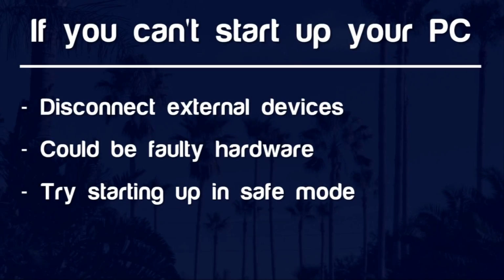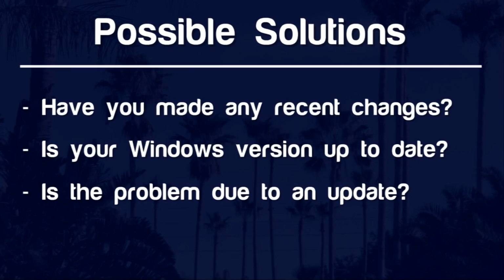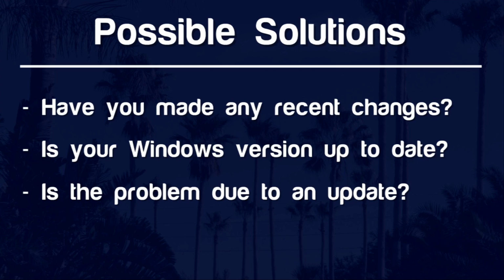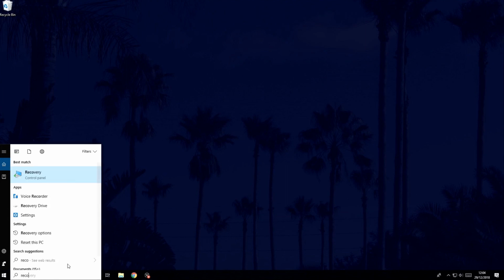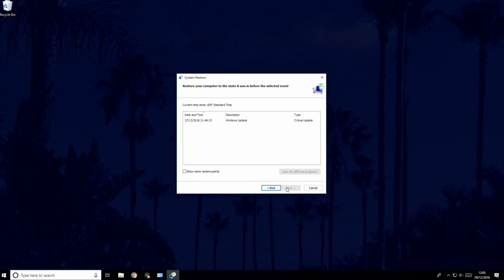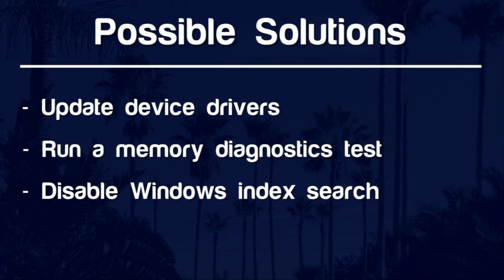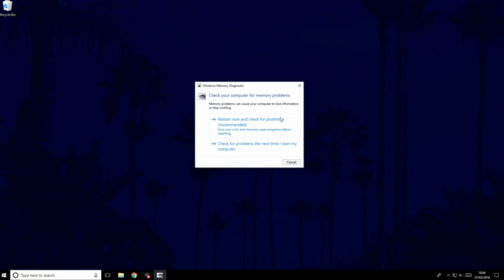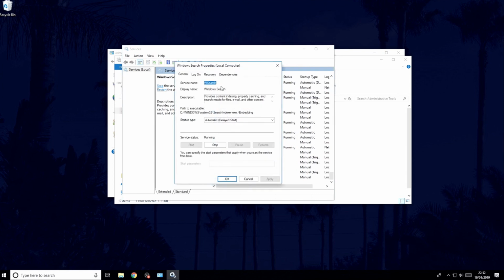FIXED - How To Fix Bad Pool Header Blue Screen on Windows 10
This video will be show you how to fix bad pool header blue screen on Windows 10.

How to update drivers (This will not update your motherboards drivers and will not update graphics card drivers using the free version. To update graphics card drivers you will need to use the manufacturers specific software)